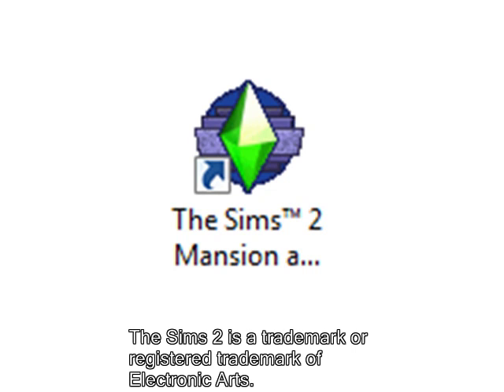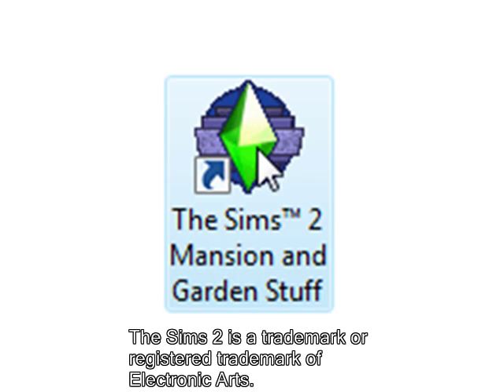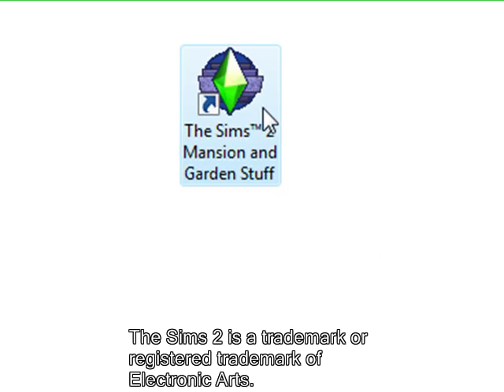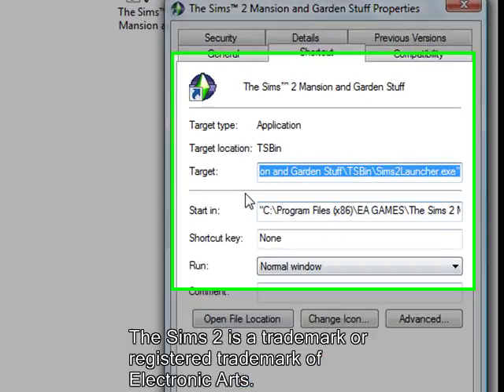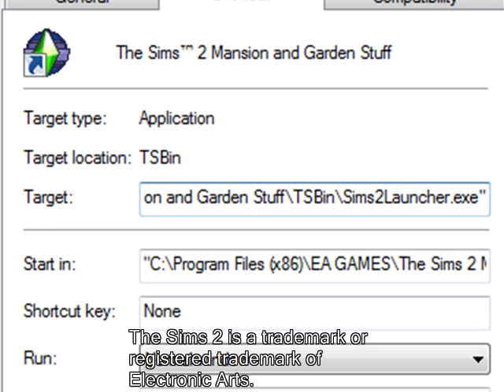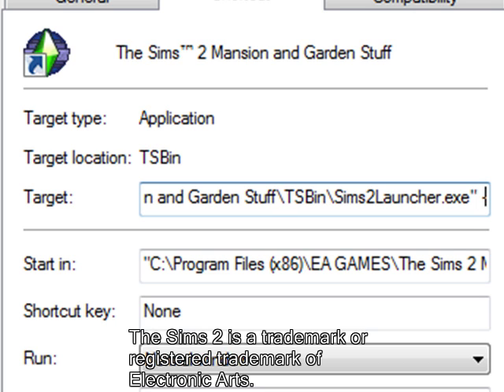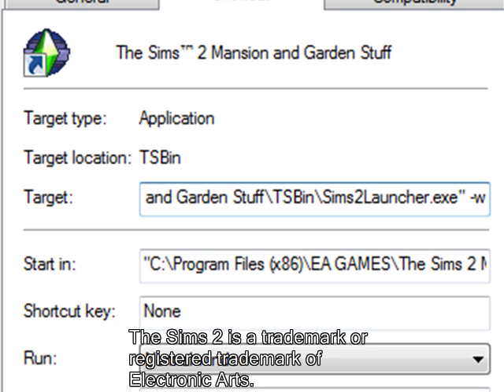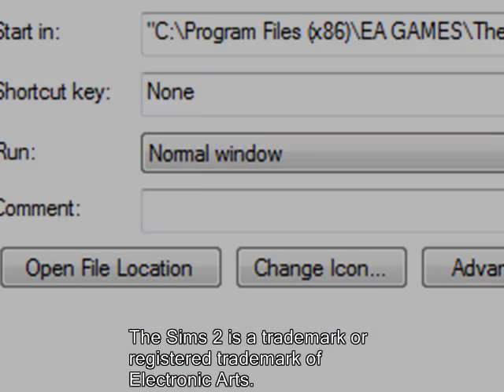Making fullscreen programs windowed (smaller)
Shows how to make your full screen programs windowed, allowing you to do other things at the same time.